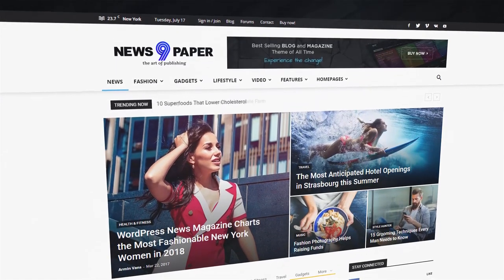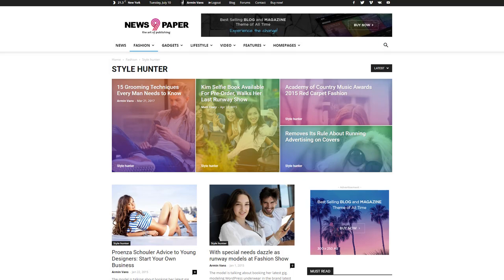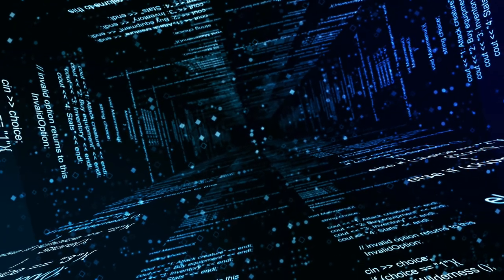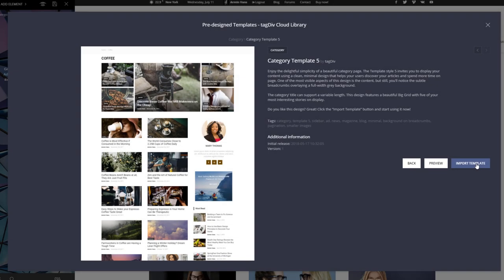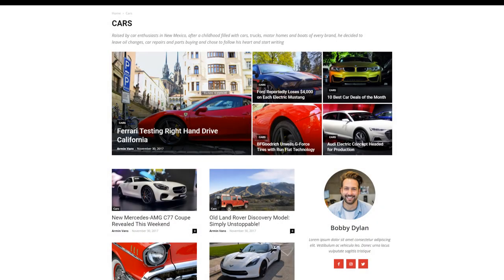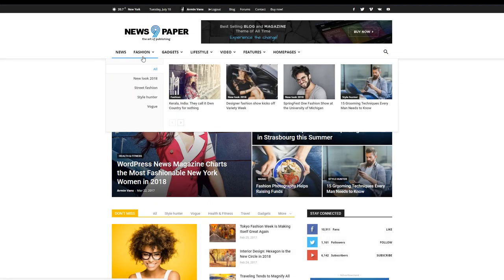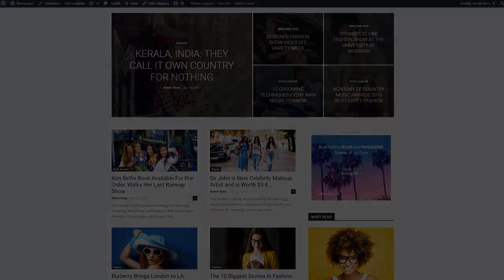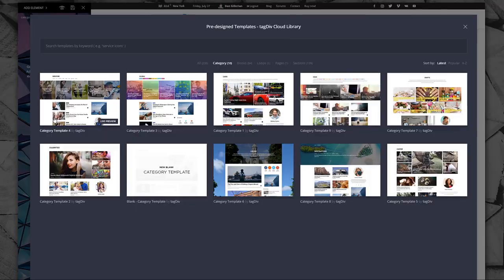Newspaper 9 WordPress Theme - Creating WordPress Category Pages on the Frontend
How to create and customize amazing category pages? On the front end, of course. It’s easier than ever. The Newspaper theme brings you an enhanced technology that helps you easily design beautiful category pages from the ground up.

With dozens of templates, Newspaper theme transforms a tenuous website development process into a child' play.

Everything you need to create a news magazine website is already here. Have fun mixing elegant designs, intelligent ads, and trendsetting multipurpose elements. Refined and improved in over five years of continuous development, Newspaper combines clean coding with the mobile-friendly capabilities like responsive, retina and AMP ready layouts to give you the ultimate experience.

Discover the art of publishing!